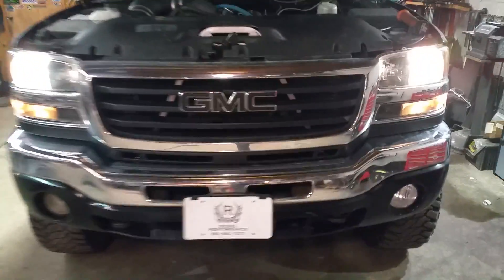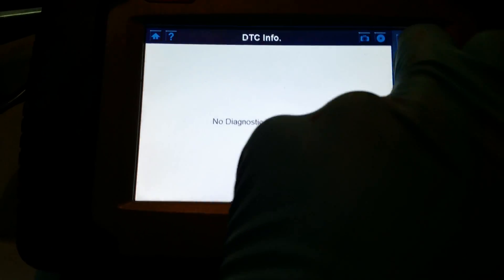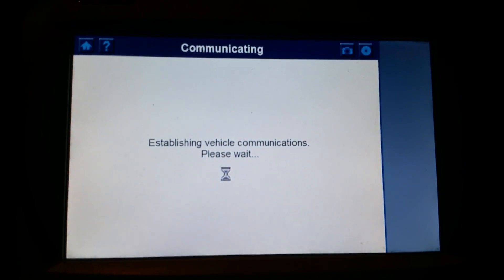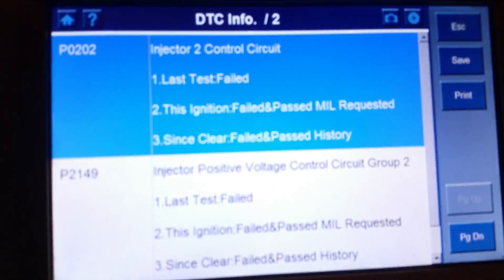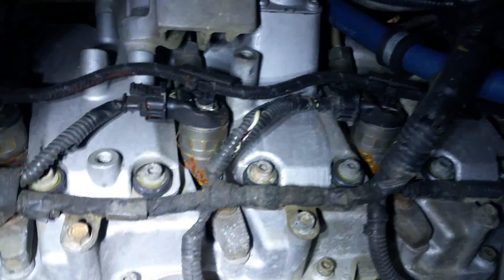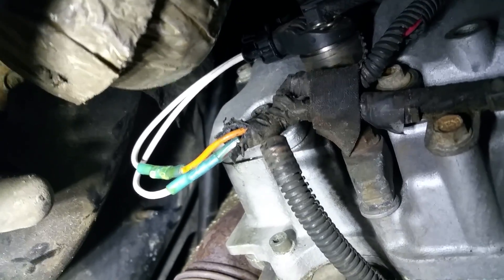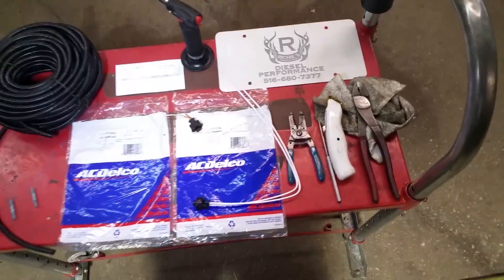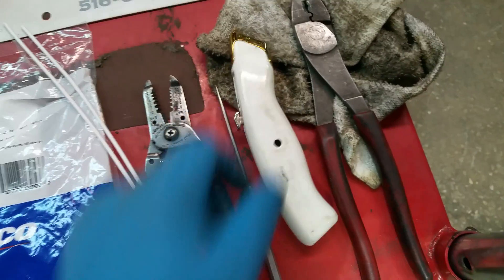LLY Duramax injector control circuit misfire cyl 7 cyl 2 pigtail ice pick fix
This is part 1 of the loss of continuity to injectors 2 or 7 due to faulty oem pigtail on the 1st gen LLY model Duramaxes. Part 2 shows the "ice pick" fix that is so synonymous with this condition. Enjoy!